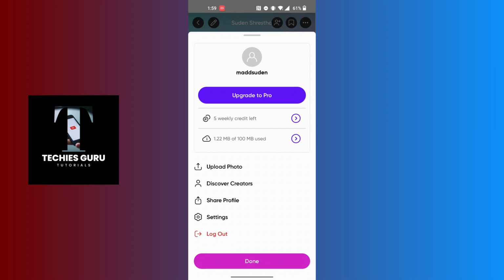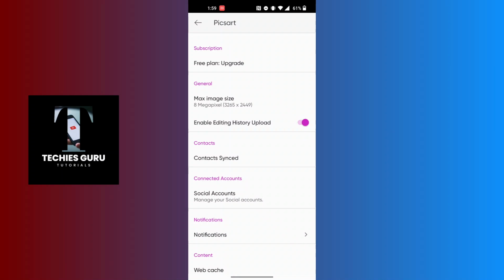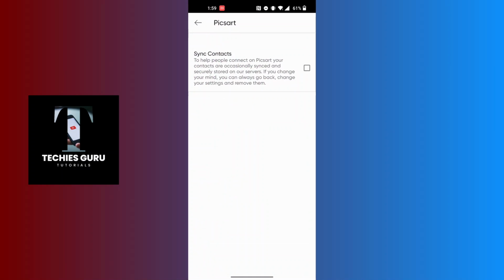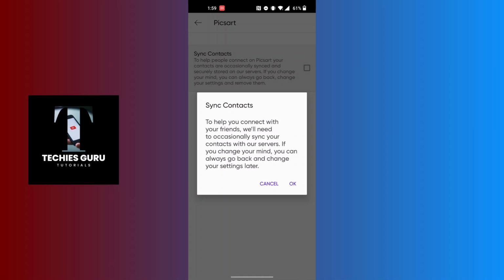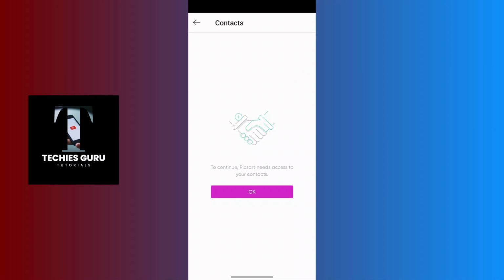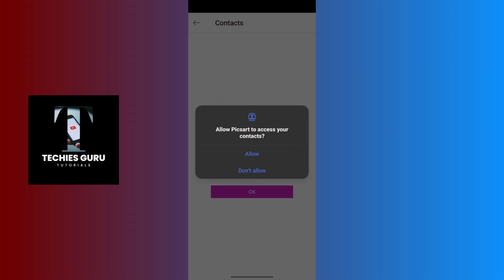How to Sync Contacts in Picsart?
How to Sync Contacts in Picsart? | TechiesGuruTutorial

Want to connect with friends and collaborators on Picsart? Syncing your contacts is the easiest way to find people you know on the platform. Follow this step-by-step guide to enable contact syncing and start collaborating today!